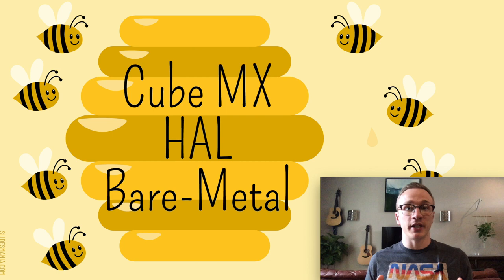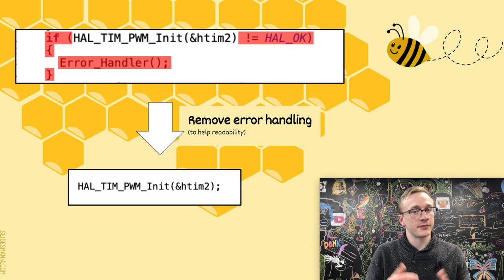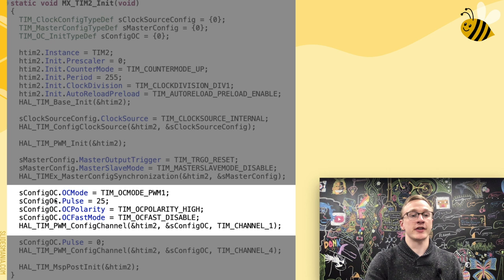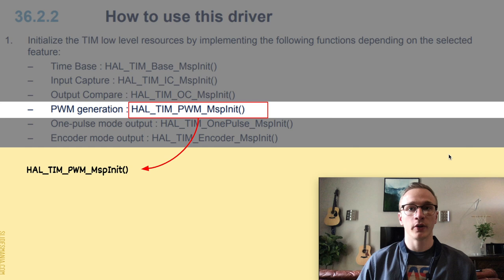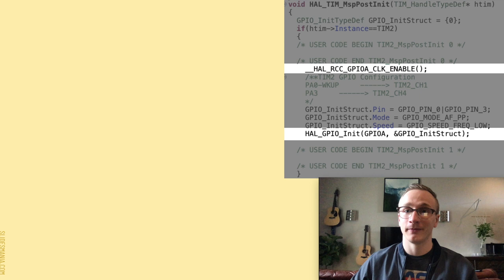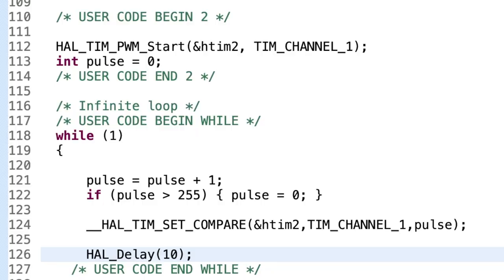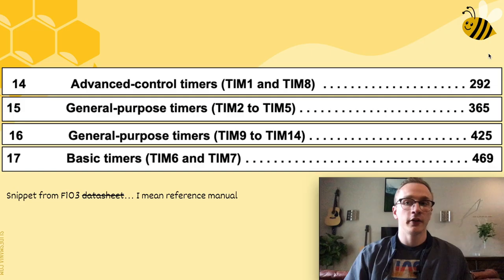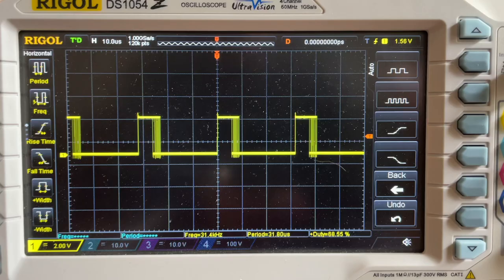STM32 Guide #4: Generated Code, HAL, and Bare Metal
STM32 Tutorial.  This video breaks down generated code from STM32 Cube IDE / CubeMx to explain what's going on behind the scenes.  I also cover the HAL documentation to explain how to create your own setup code instead of using CubeMX.  Additionally, this video covers the bare-metal manipulation of the PWM duty cycle to demonstrate how you can control the microcontroller without HAL or CubeMX.